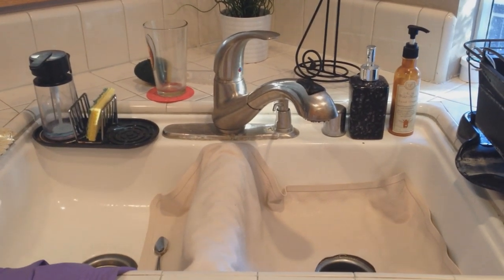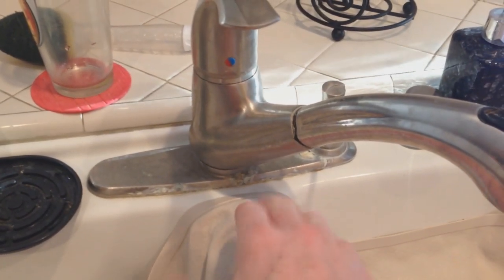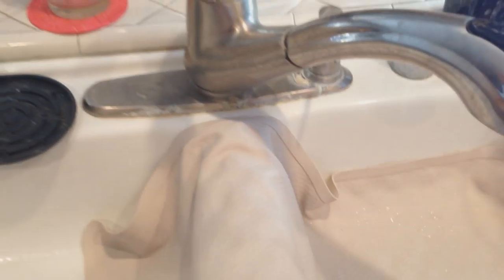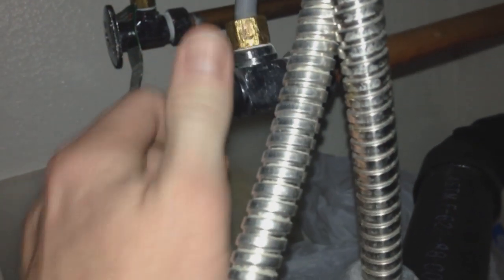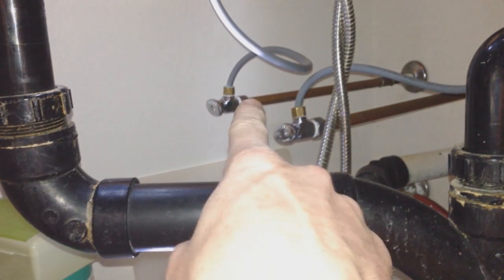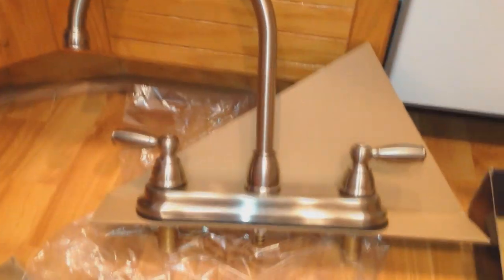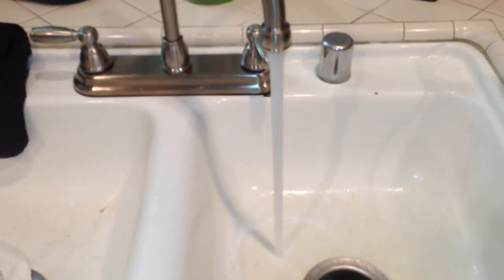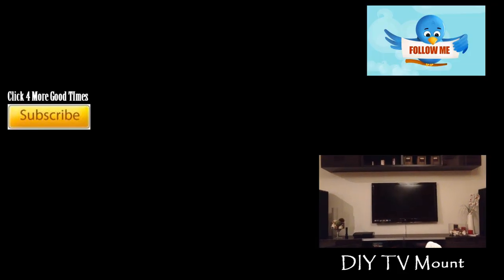How To Install A New Kitchen Sink Faucet - Replacing A Kitchen Sink Faucet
New Kitchen Sink Faucet:

Other Kitchen Faucets:

Monkey Wrench:

Faucet Hoses:

Black & Decker Pivot Drill

God Bless

I film how to install and replace your Kitchen Sink Faucet in your kitchen.

How do I replace my kitchen sink Faucet?
How can I install a new kitchen faucet?
How to replace kitchen faucet?